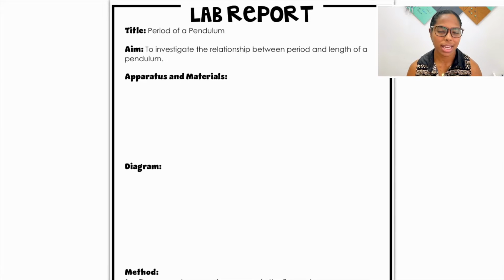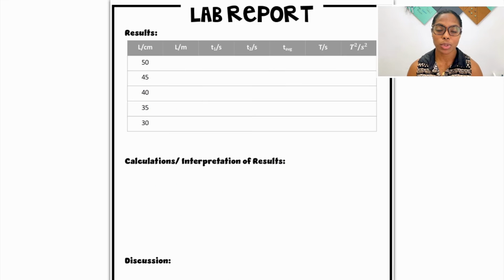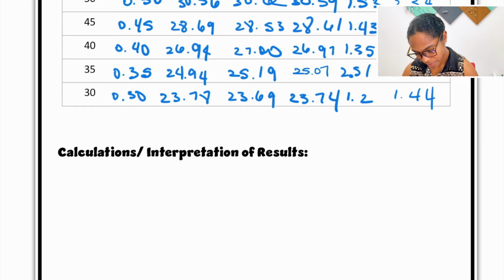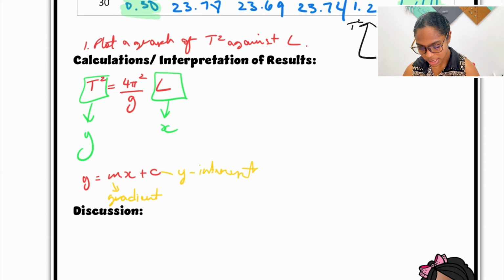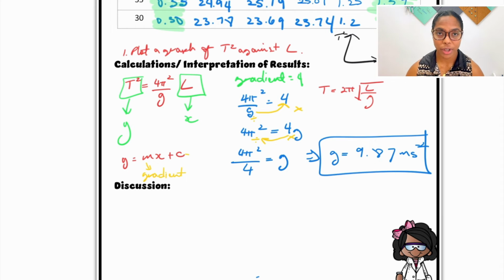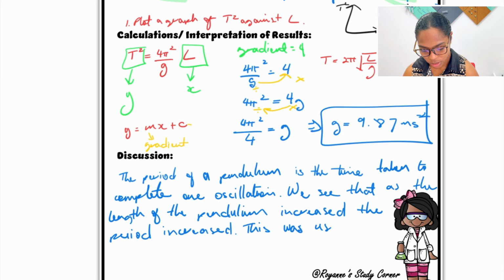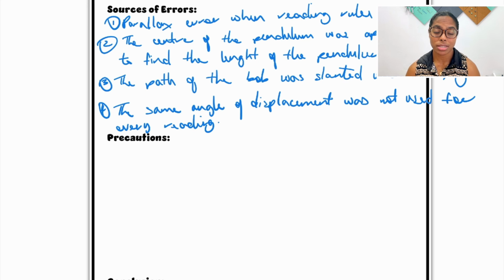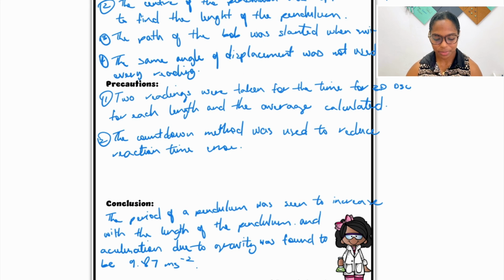How to do Pendulum Lab Writeup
The pendulum lab is necessary for CSEC Physics for CXC.
Here's how we write up the lab and do its calculations.

//Need a tutor: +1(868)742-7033 or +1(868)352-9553